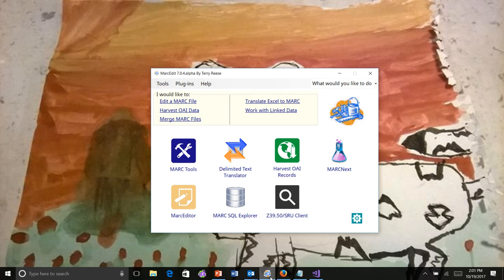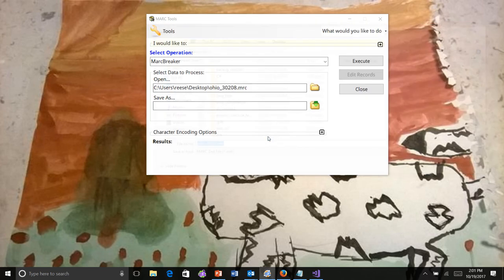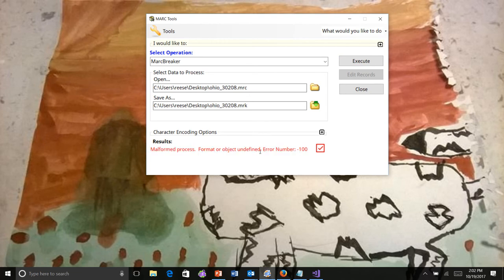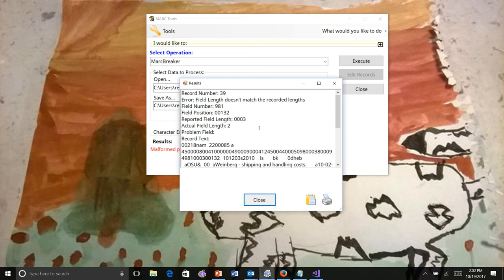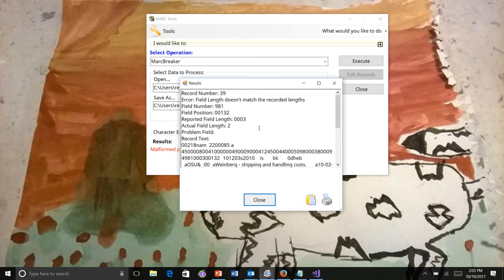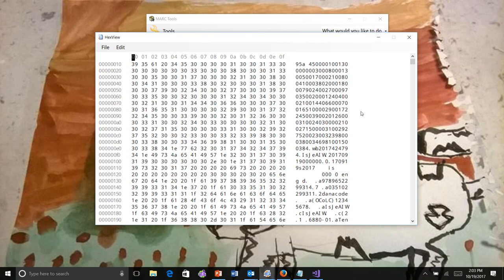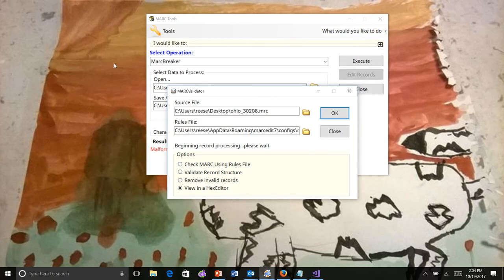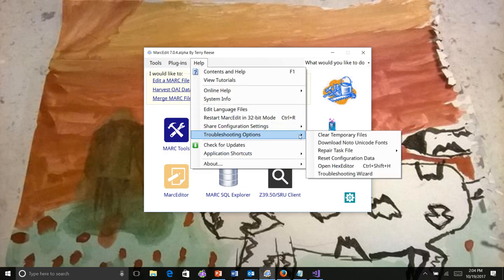MarcEdit 7 Alpha: Validator Enhancements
MarcEdit 7 includes a range of options for validating MARC files and dealing with problem records.